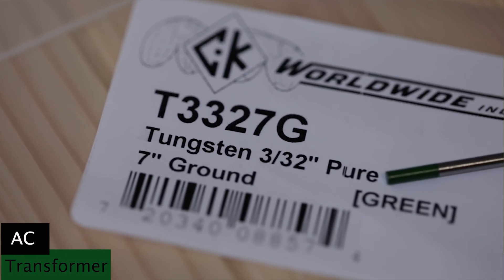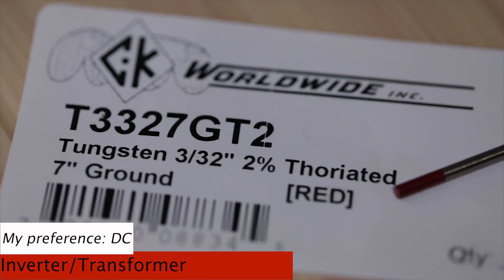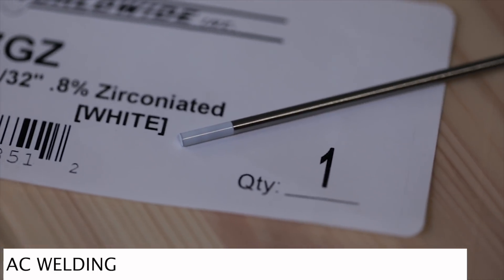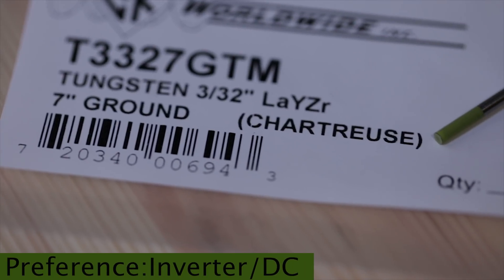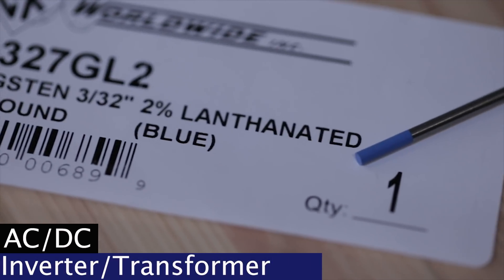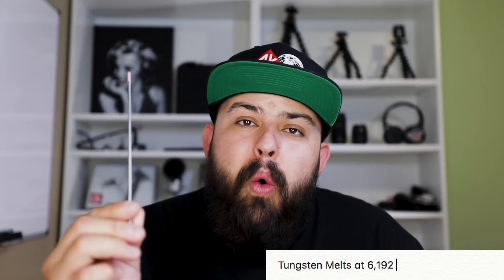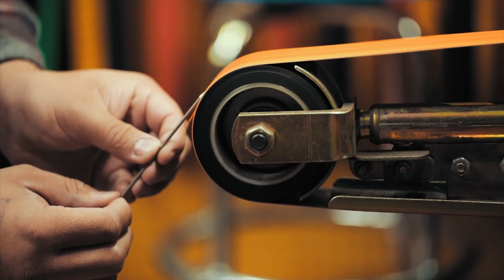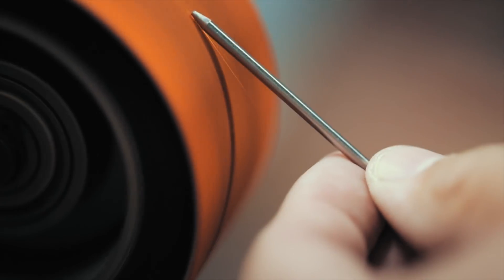What color TIG welding Tungsten should you use? | GTAW | Giveaway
Today we are going to go over TIG welding Tungsten and what the colored bands classify them as.

You can also enter 2 times by visiting my instagram page and signing up there as well.

This isn't super scientific, this is just my thoughts on the subject and I appreciate everyone watching.

Whether you are new to welding or you just like using 1 type of tungsten because it works, thats great! I just like to try new things and experiment with what works the best and how things change when I introduce something different into the mix.

I will be selecting the winner of the GAW in next weeks video and we will talk about Tungsten grind profiles and how they effect penetration.

If you have not checked ckworldwide and the awesome products that they offer do yourself a favor and jump on over to there website or instagram page.

Weldporn.com

CKWORLDWIDE
Ckworldwide.com

Shayspec.com

Michael Furick
Furickcup.com